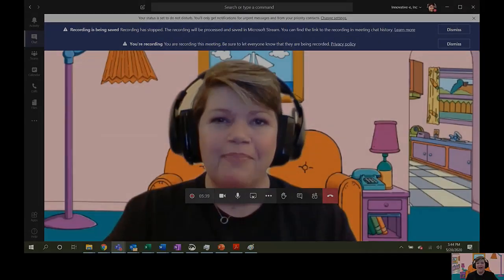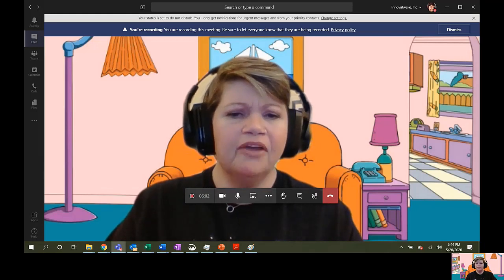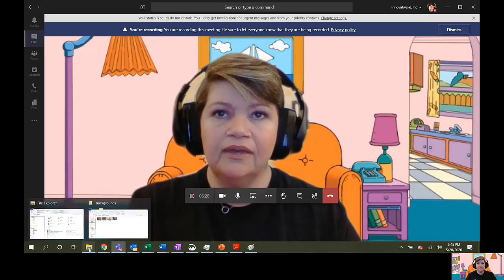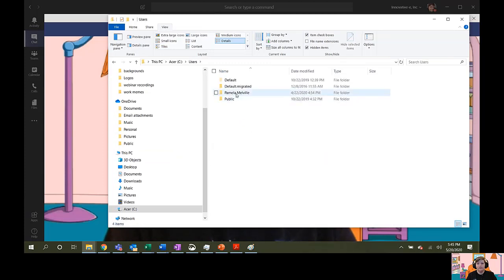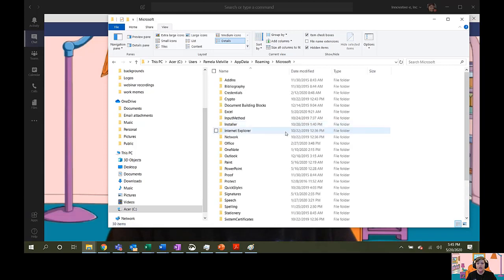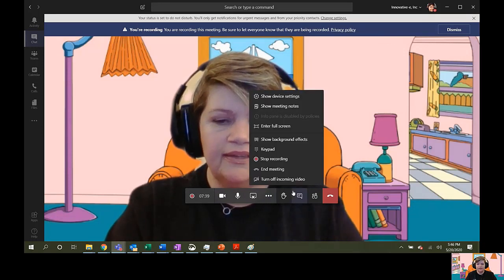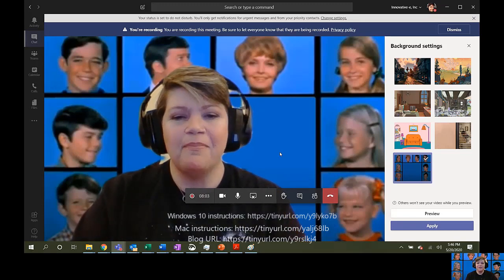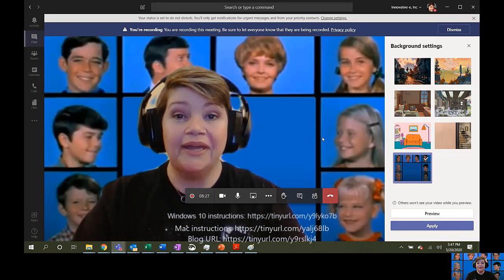(Originial) Use your own picture for Microsoft Teams background. New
UPDATE December 2020: Adding custom images in the way described in this video is no longer supported. Microsoft Teams now includes being able to easily upload and change your background image as core functionality. Watch the update video to see how to do this

If you're using Microsoft Teams for conference calls and want in on that sweet custom background action, Innovative-e's got you covered! While Teams doesn't OFFICIALLY have an easy one-click solution to use custom background images, it's still possible (and pretty easy) to upload images of your choice to use as backgrounds during Microsoft Teams calls. Read the companion blog post to see the steps written out (includes instructions for both Windows 10 and Mac)

Can't find an awesome background image or are suffering from Quarantine Hair? One of our flippy webcam covers might come in handy! Want one for free?